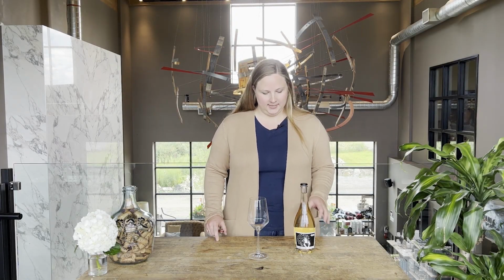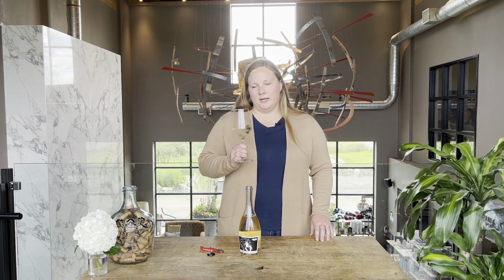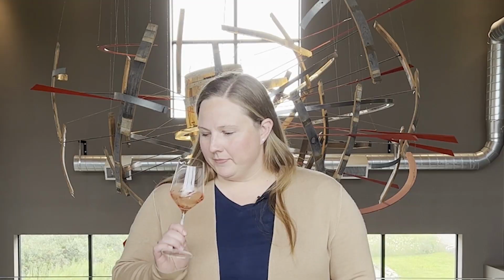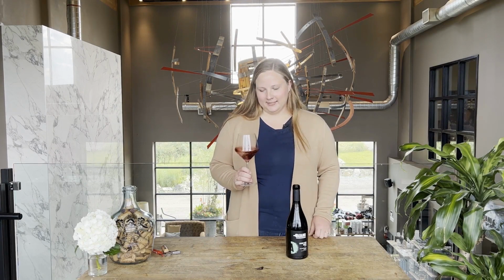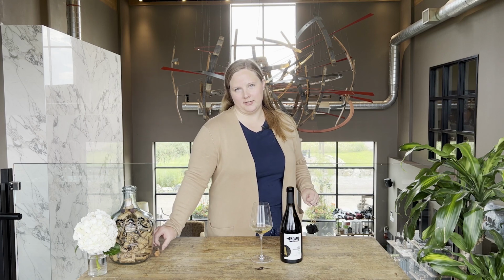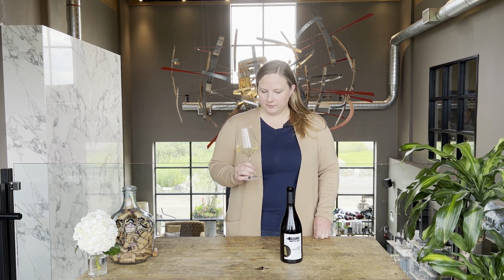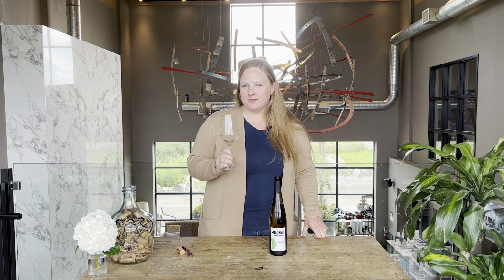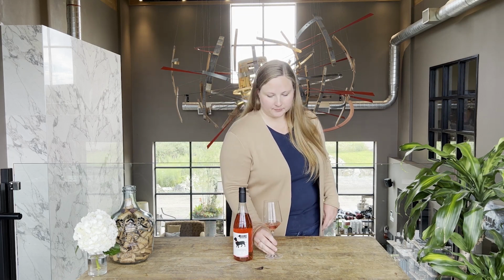Gold Wine Club Membership - September 2023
Wine tasting with Vanessa, Adamo Estate Wine Maker.